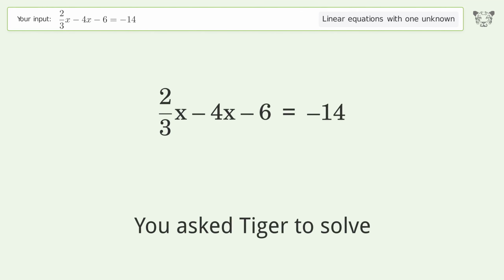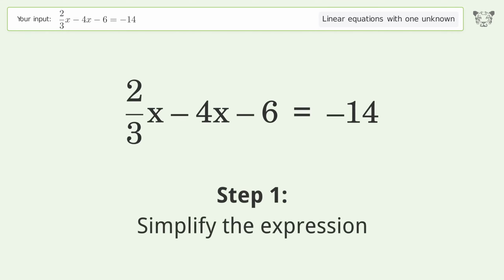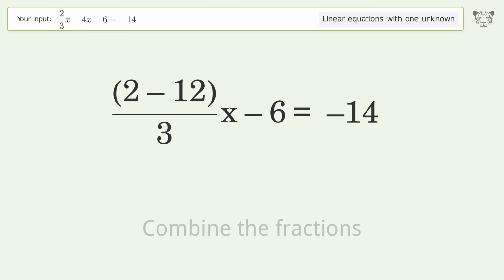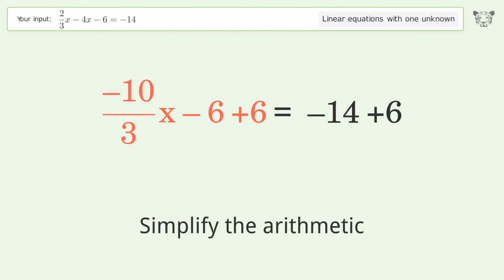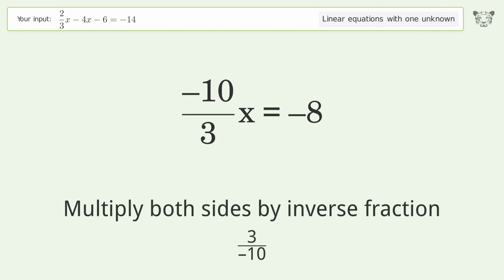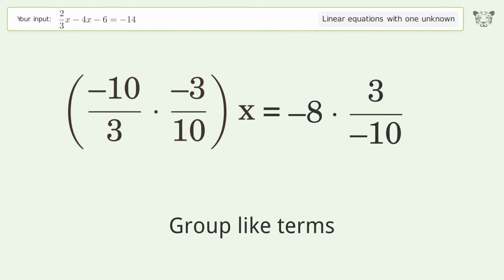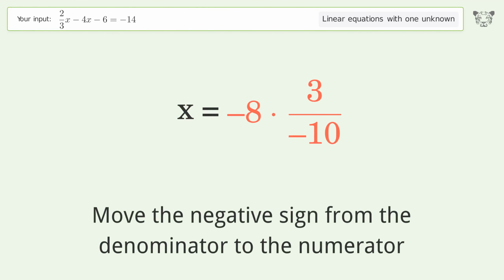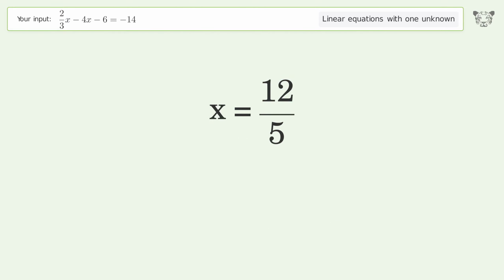Linear equation with one unknown: Solve 2/3x-4x-6=-14 step-by-step solution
Solving 2/3x-4x-6=-14 using the linear equation with one unknown solver

for a step-by-step and more tips and tricks for dealing with linear equations with one unknown.